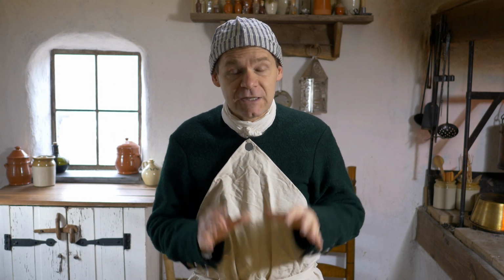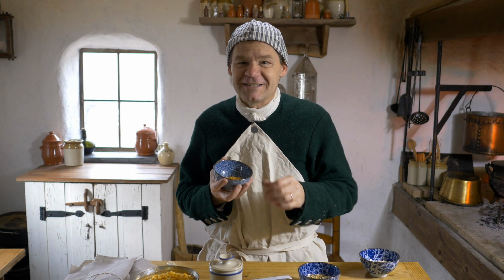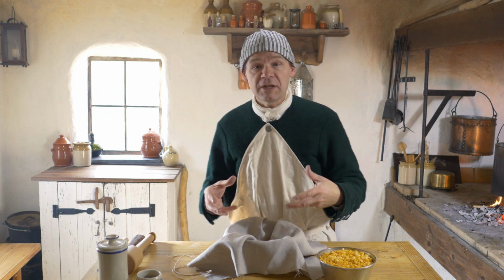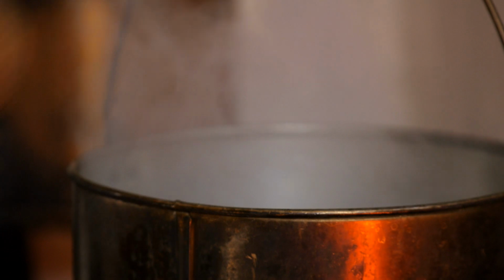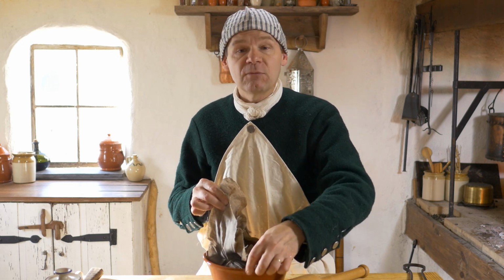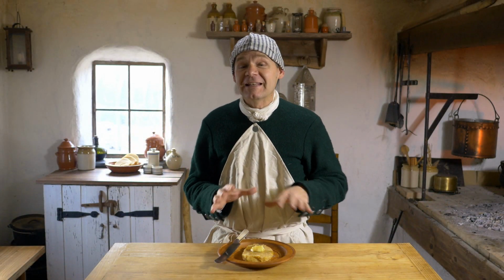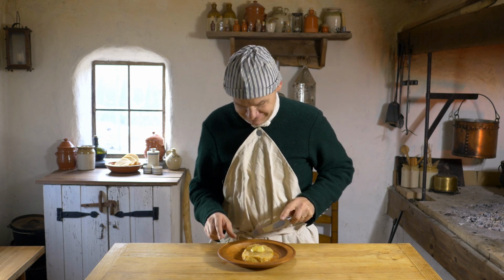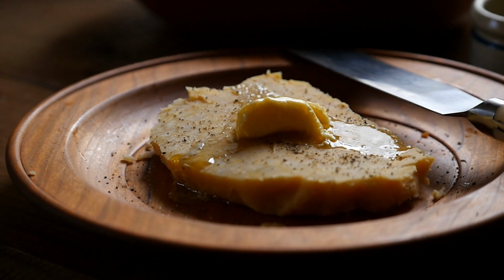"Peas Pudding" - A Recipe From 1750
"Pease Pudding" is recipe intended for the poor/working class from The Country Housewife’s Family Companion by William Ellis written in 1750.

Our videos are funded by the purchases made by our customers on our website.
Buy products from us now!